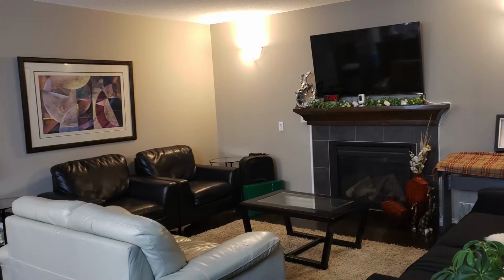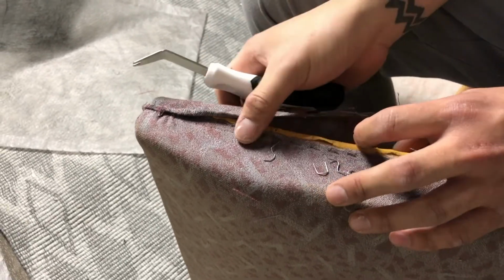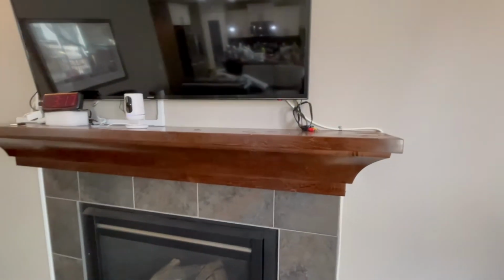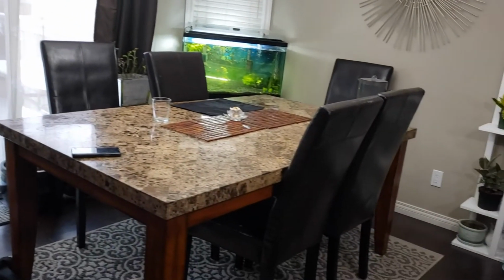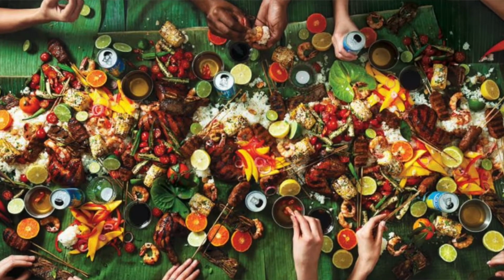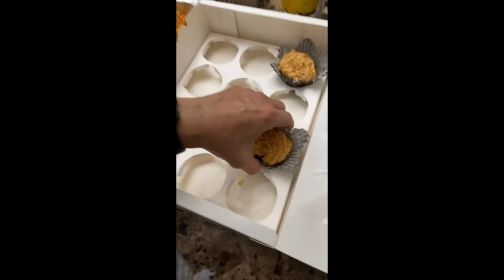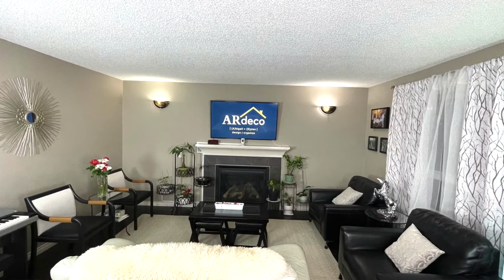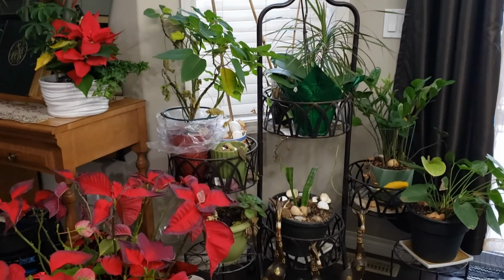How to transform a living room on a TIGHT budget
This video is the finality of our month-long series of transforming and organizing my parent's house.

We will be walking you through how we worked together and made the space from a dark and tight room into a bright and spacious one.

By the way, we made something unique to deliver a message to you- a grateful message- check it out in the video. ;)

Do you know anyone that could use our service?
LET US CONNECT!

-Make Me Move (feat. Karra)- Culture Code